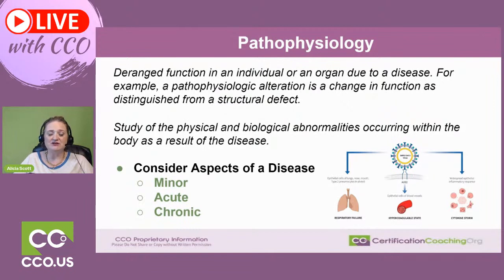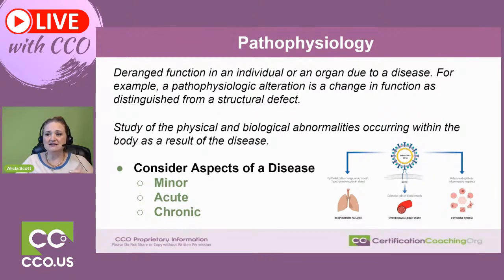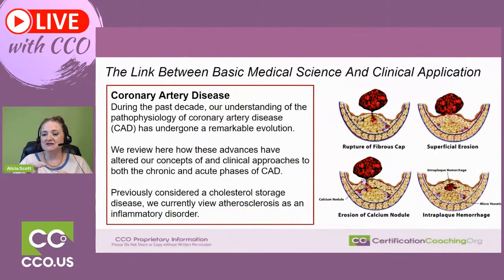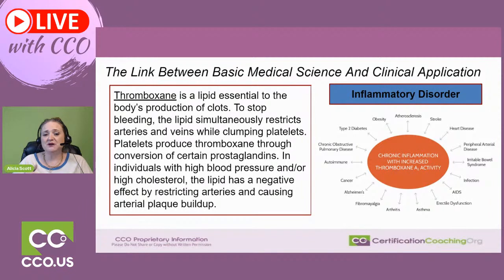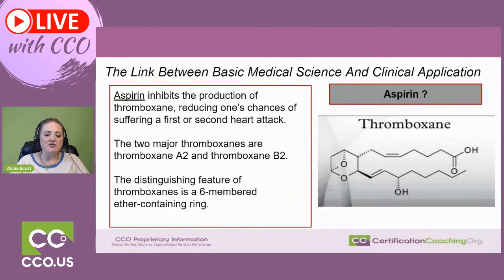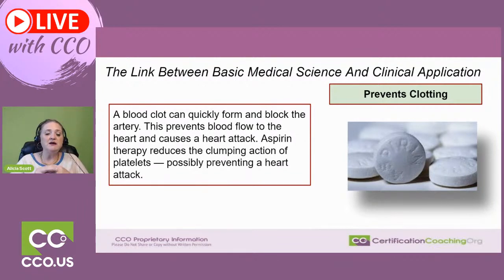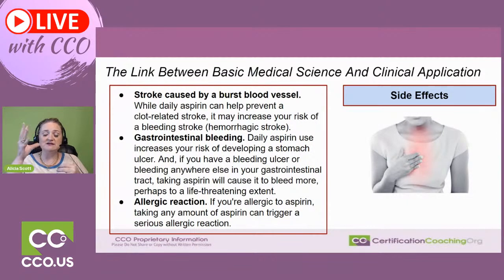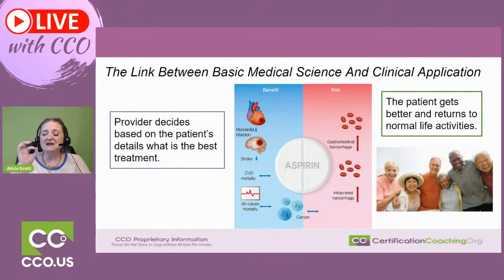How Pathophysiology Can Help Medical Coders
Join the free CCO Academy community and earn 2 free CEUs

Note: Recordings and transcripts will be available inside the CCO Club